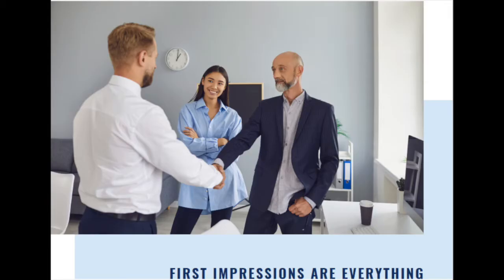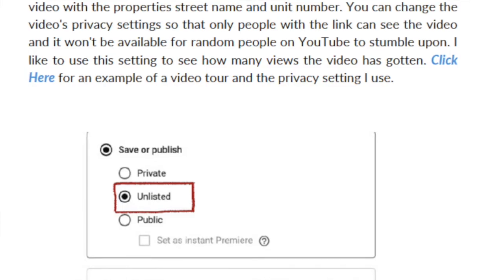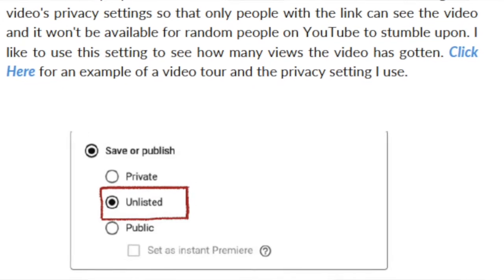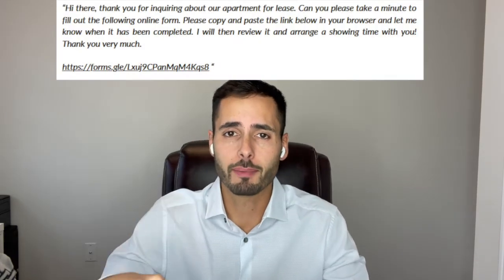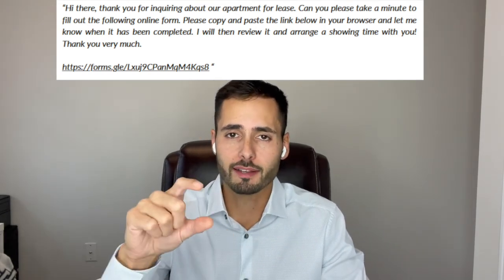How To Find Tenants For Your Rental Property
If you are considering moving into or investing in the Greater Toronto/Hamilton area and need help finding a property in this market, allow me to help. Weather its an off market apartment building or your forever home, I can find it!